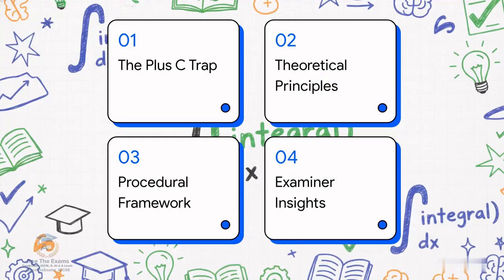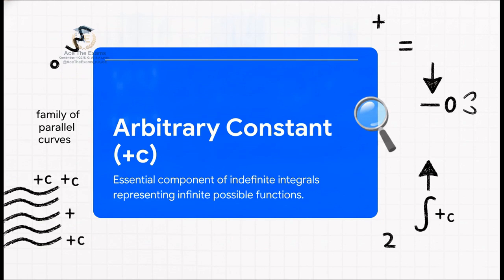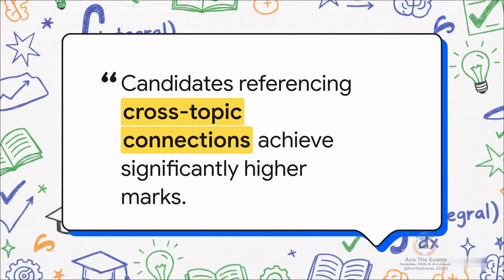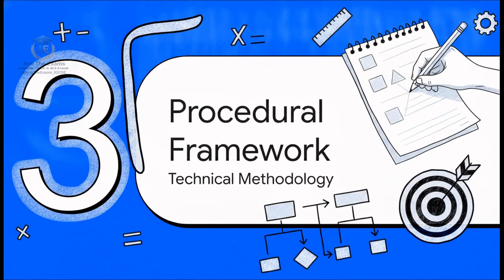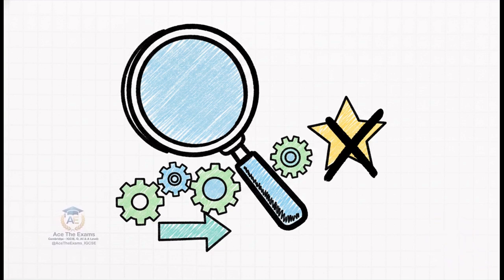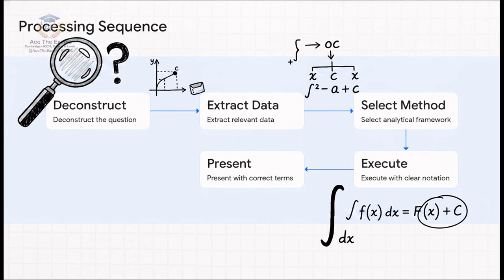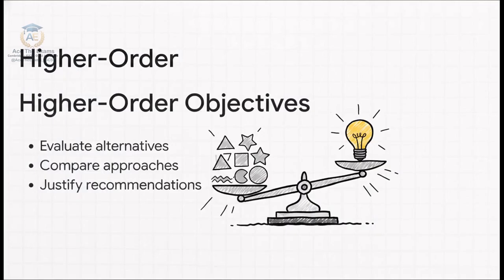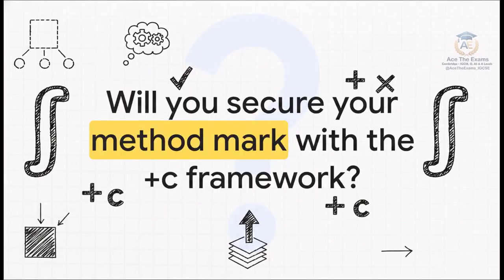Indefinite Integrals plus c - IGCSE Additional Mathematics 0606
Welcome to Ace The Exams! In this comprehensive structured lesson, we master: Indefinite Integrals plus c - IGCSE Additional Mathematics 0606.

📚 What You'll Learn in This Video:
- Clear explanations of Indefinite Integrals plus c - IGCSE Additional Mathematics 0606